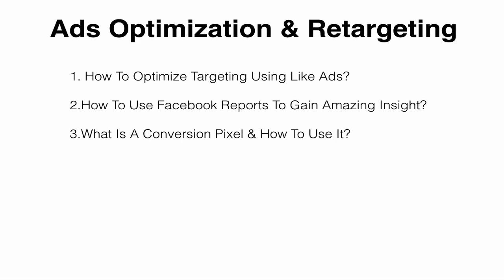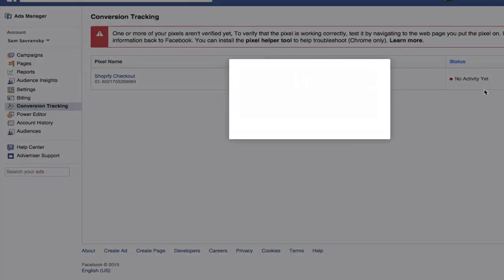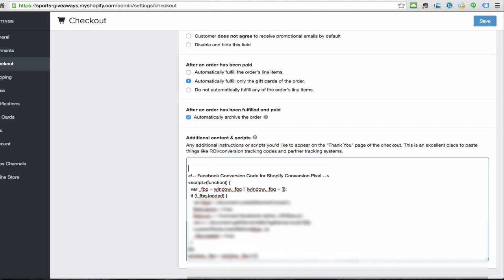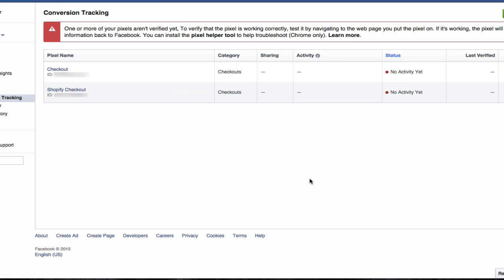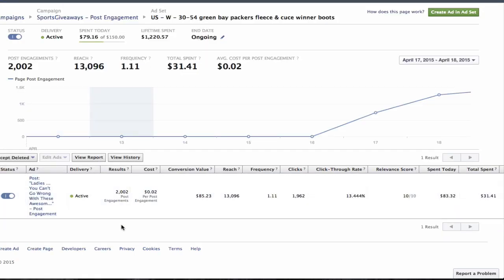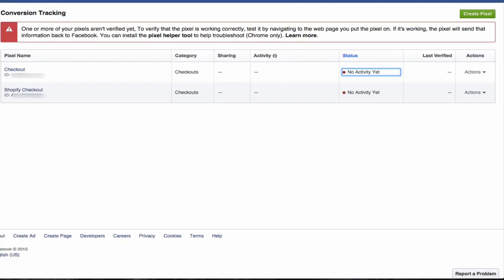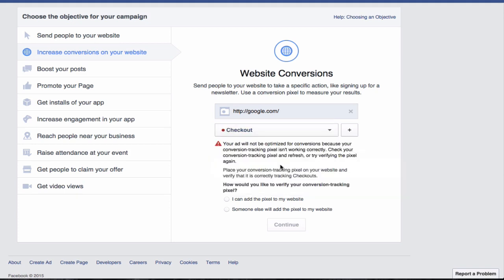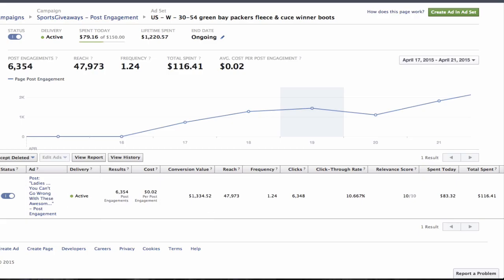4 Facebook Conversion Pixel